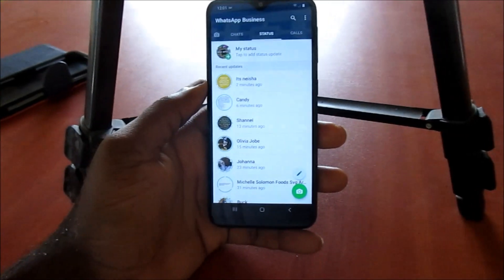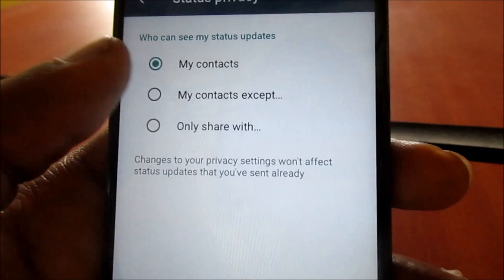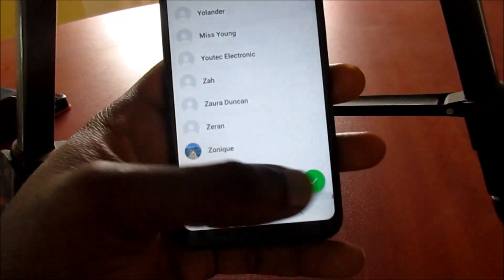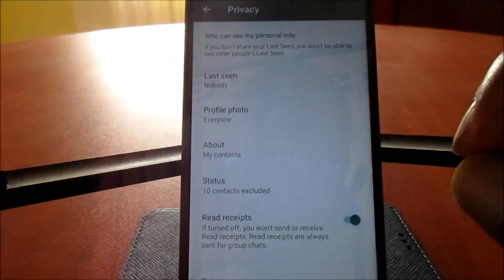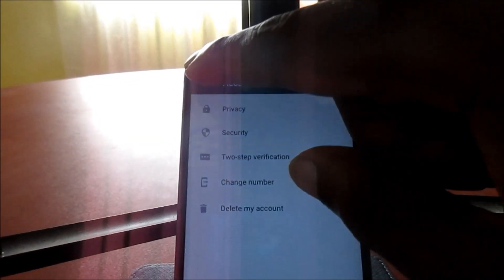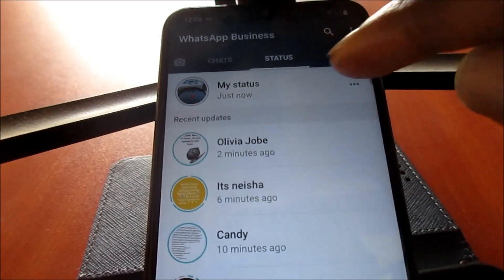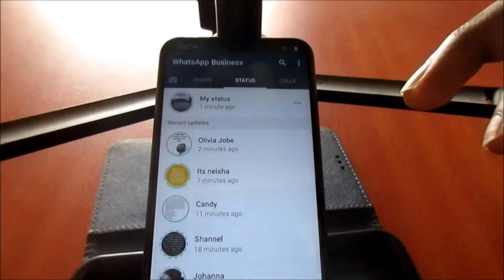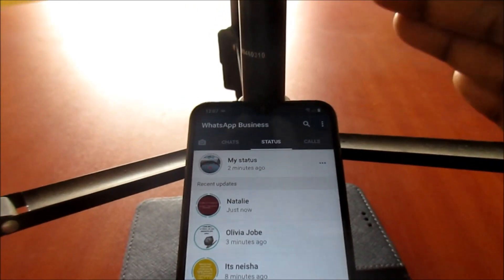how to fix whats app status views not showing 2025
You can also make sure your whatsapp is up to date and also uninstall and reinstall whatsapp if the problem still there.

This video should help in the following..
whatsapp status not showing in my phone